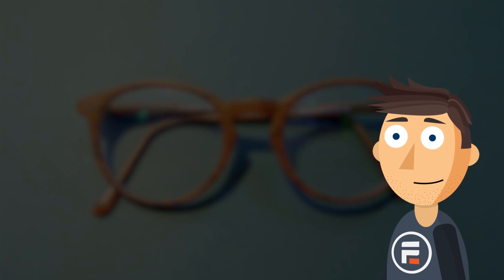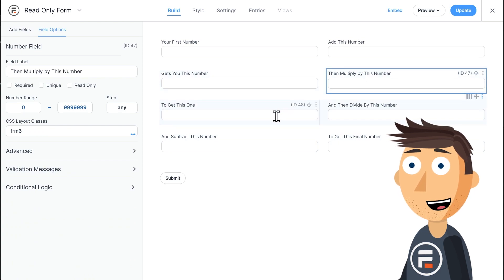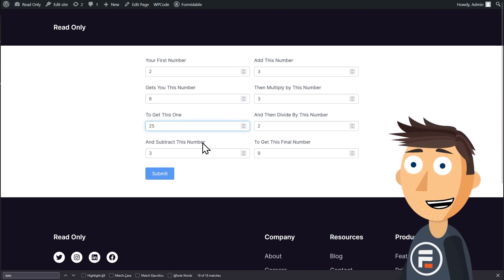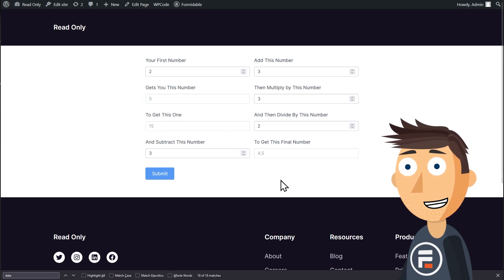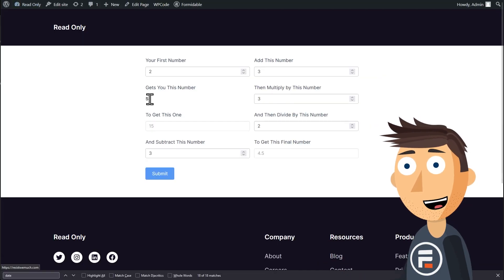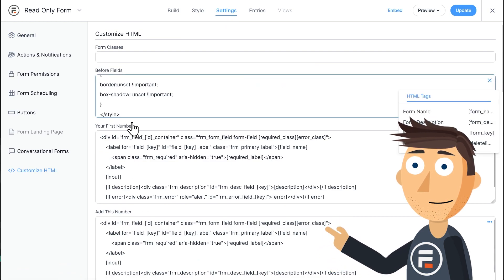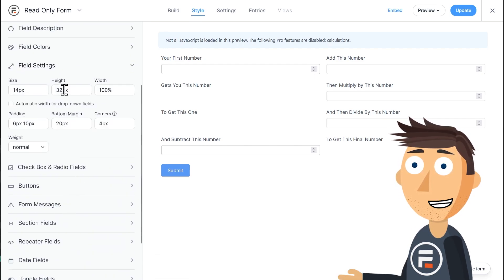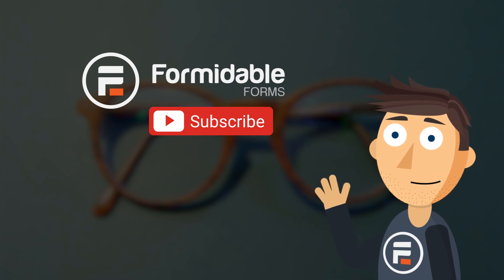How to Make a Form Field Read Only in WordPress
Whether you're calculating a price or making a confirmation, it can be important to make some fields "read only". Formidable makes it easy

0:00 - Intro
1:10 - "Read Only" Checkbox
1:35 - Read Only "Total" Styling
2:00 - Custom CSS Read Only Styling